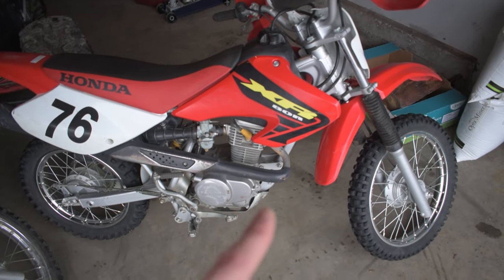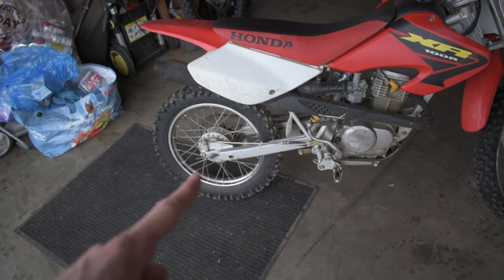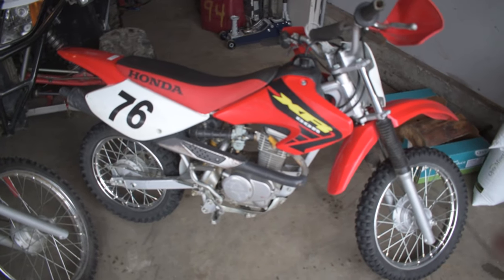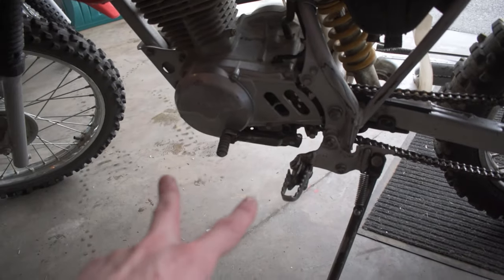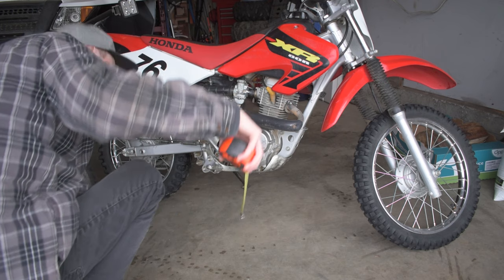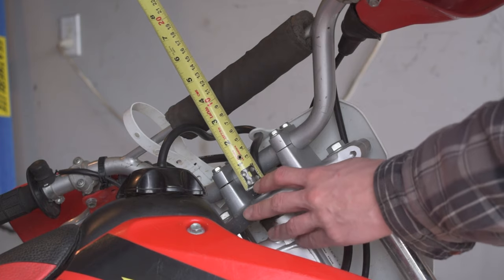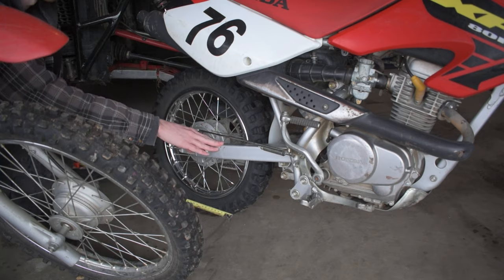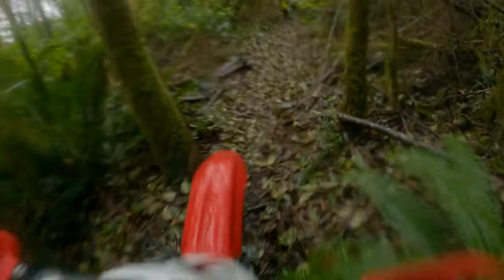Which Bike Is better? Honda's Head To Head; Xr100 Vs Xr80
Today we are comparing a 2003 Honda xr100 to a 2002 Honda XR80! We will show all the differences and some of the similarities and then go take them out on the trail! Hopefully, this can help you figure out which bike would be better suited for you!

0:00 Intro
1:45 Difference's
6:28 Riding

Want to get the same first bike I bought? Check it out below: